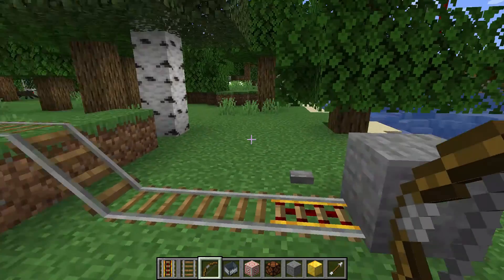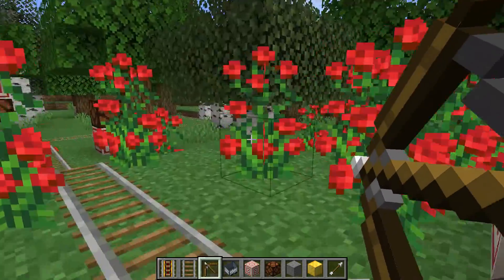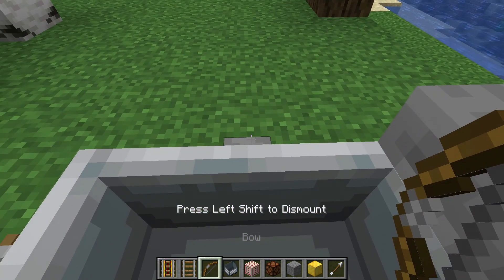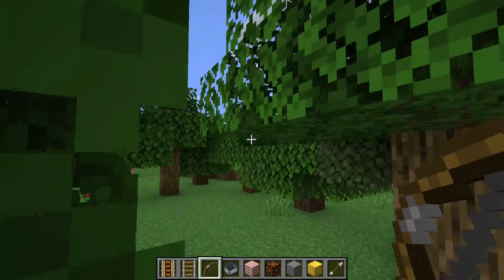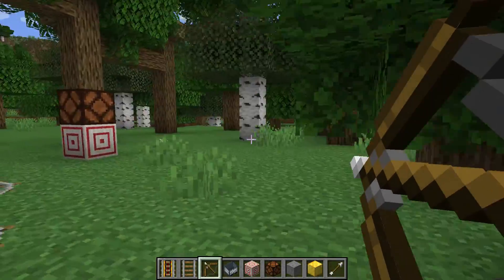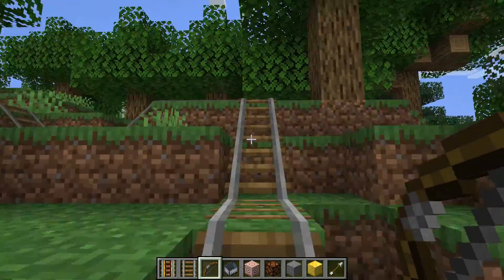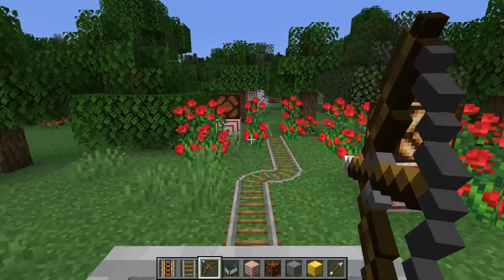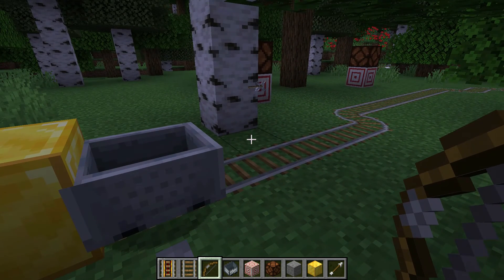Learning How Hard It Is To Shoot a Bow From a Minecart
In this video, I'm challenging myself to a minecart archery course a la Brave. Let's just say it's harder than it looks. Can I complete it successfully? You'll just have to watch to find out.